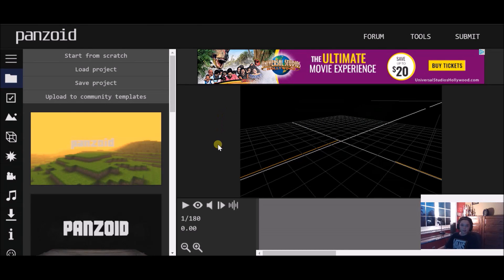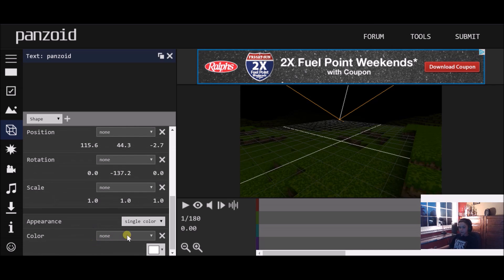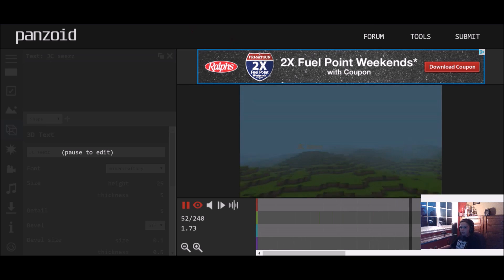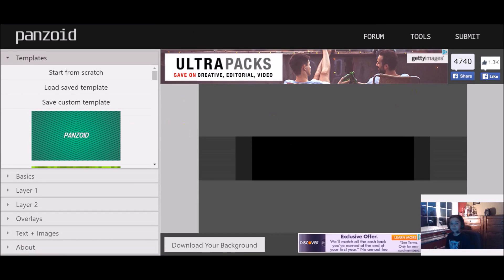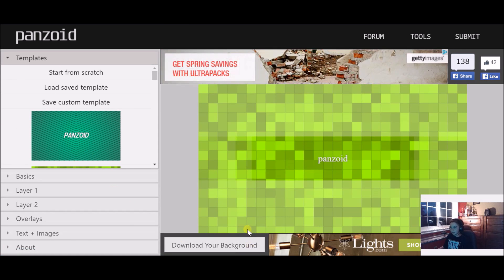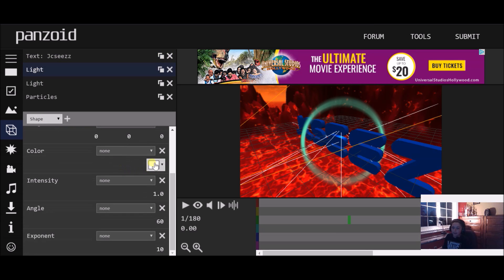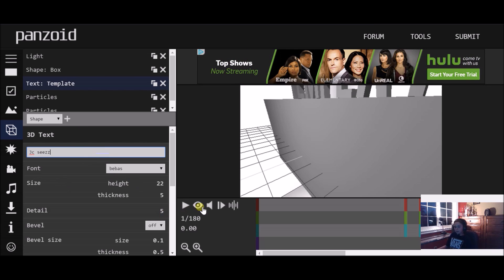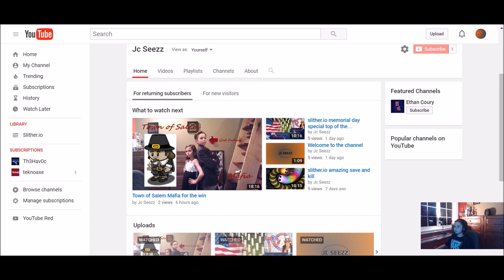HOW TO make FREE!! channel intro and channel art walkthrough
check out: "14 year olds Awesome Gaming Setup  part 1"